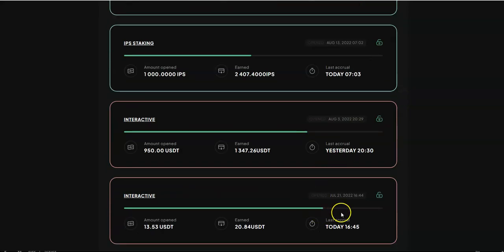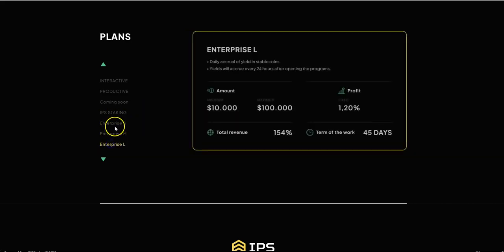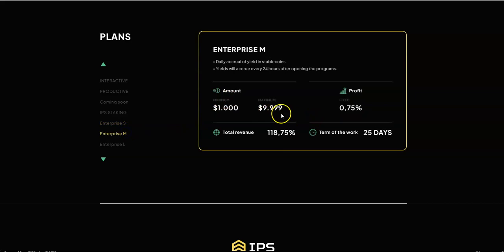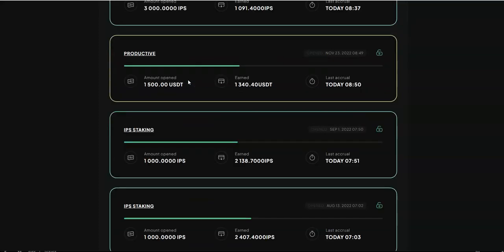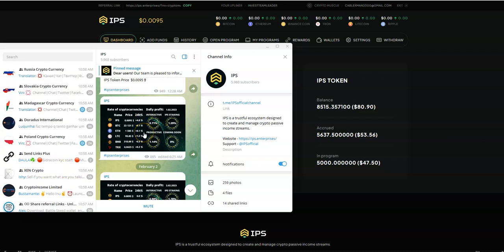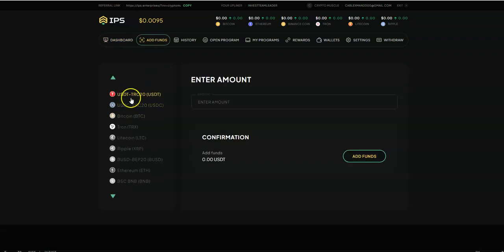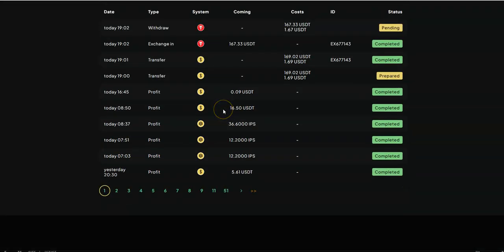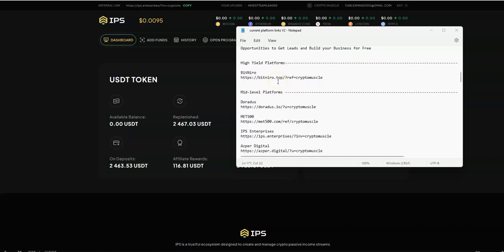IPS Enterprises - Passive Platform - Long Running and Strong - Earn up to 2% Daily - Check it Out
This is my crypto journey. I am expressing thoughts and feelings on my experience that are truly legit and may hurt some youtubers feelings. Don't be offended, but it's the truth. I am not a promoter, just a youtuber. Just sharing what I do and if you want to jump on board the Crypto Muscle train.

So many great ways to make real money. Check these out today!! So many ways to truly diversify and make passive income.

Minting of ZENIQ coins with Hubs and Masternodes

Mid-level Platforms

Others

Swapping Crypto made Simple and Fast